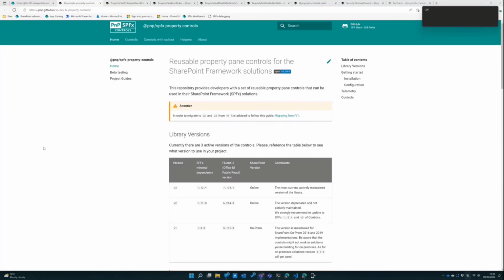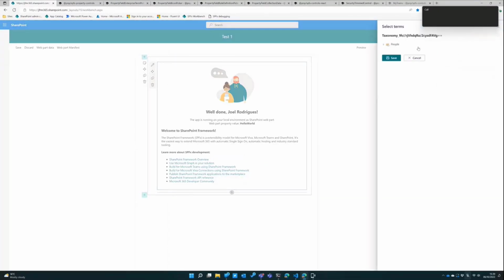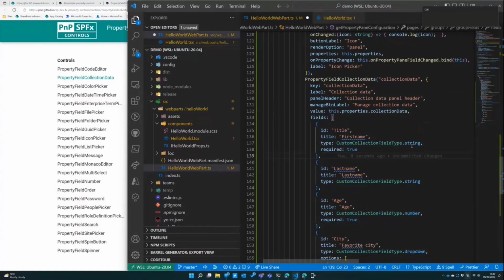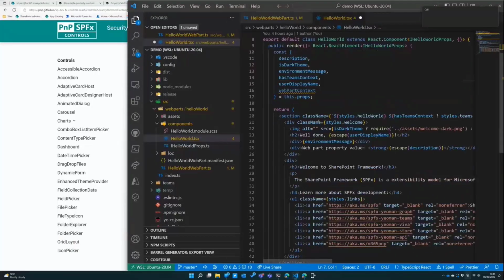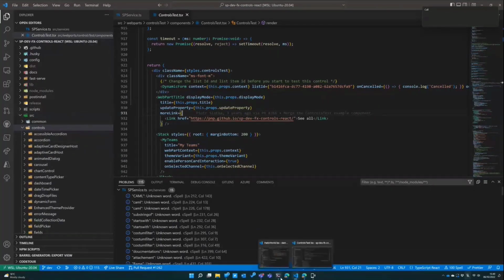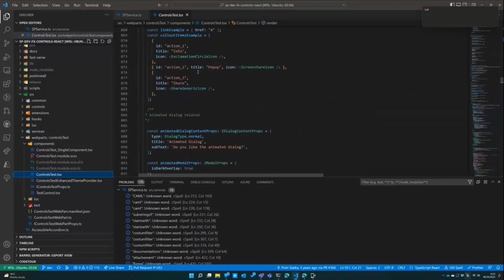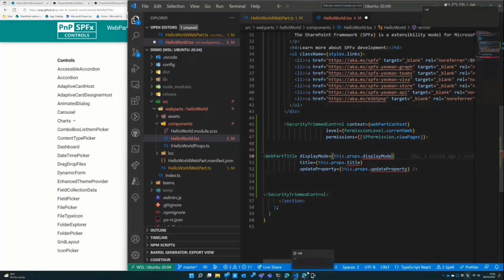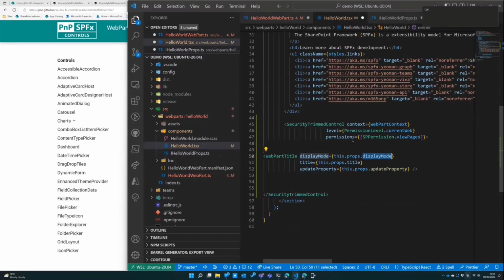Getting started on building SPFx solutions with reusable open-source controls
In this 22-minute developer-focused demo, Joel Rodrigues heartily recommends you use PnP controls for web parts and web part property panes. Step through where to find and how to install controls in your project. As easy as copy code from library, paste in web part, and tweak default control configuration as needed. Fork the Repo to get started. Controls shown PropertyFieldEnterpriseTermPicker, PropertyFieldInconPicker, PropertyFieldRoleDefinitionPicker, PropertyFieldCollectioonData, MyTeams and WebPartTitle. Test controls using the Controls Test web part. All controls well documented. This PnP Community demo is taken from the Viva Connections & SharePoint Framework Bi-weekly sync call recorded on October 6, 2022.

Demo Presenter
• Joel Rodrigues (Storm Technology) | @JoelFMRodrigues